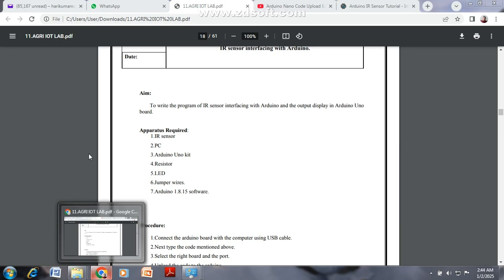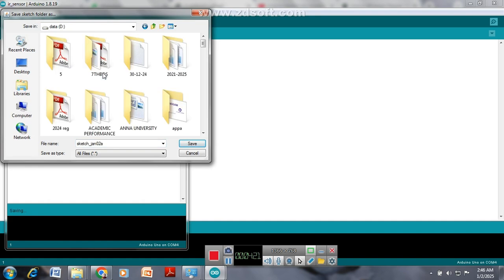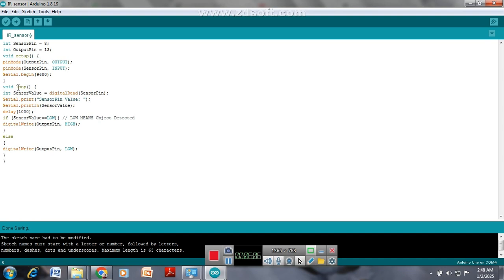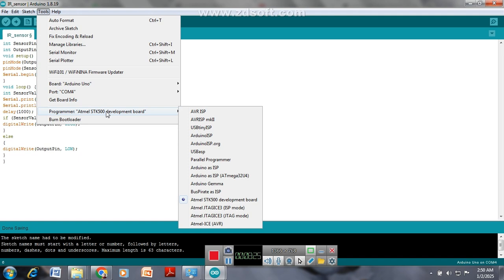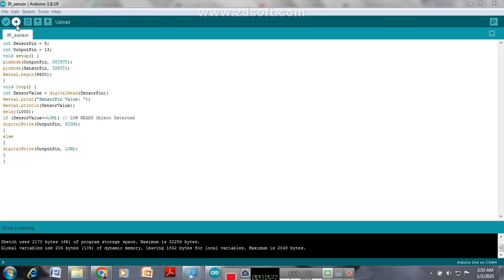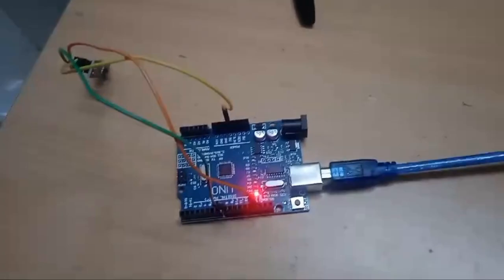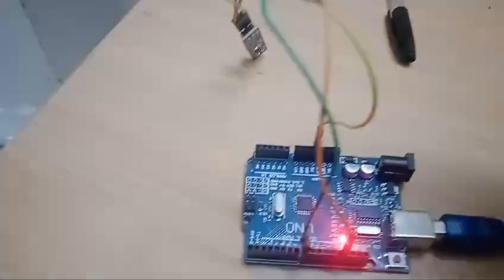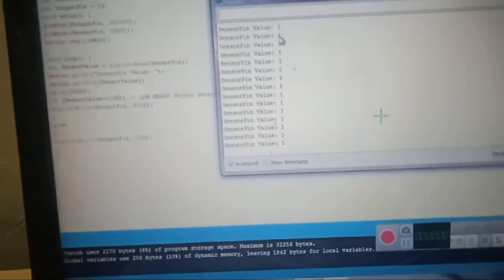3 IR sensor interfacing with arduino